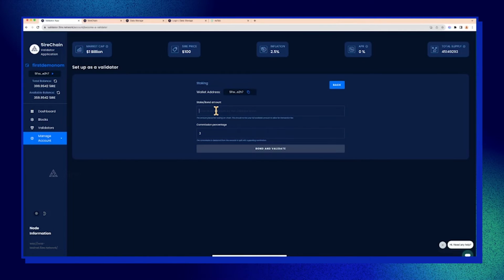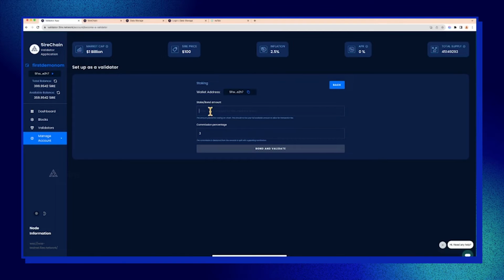5ireChain Validator App Walkthrough - Tech Demo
The 5ire Validator App developed by 5ireChain provides Validators with a user-friendly interface to monitor and manage their nodes efficiently. By using this application, Validators can contribute to the stability and security of the blockchain while earning rewards.

The Validator App allows Validators to perform tasks such as validating transactions, facilitating block creation, and participating in consensus with other Validators.

To begin your journey as a Validator on the 5ireChain, simply click on this link after meeting the minimum requirements. It will guide you through the process of becoming a Validator.

🛡️ Elevate your role in the blockchain revolution with the 5ireChain Validator App! 🌐

 Seamlessly monitor and manage your nodes, contribute to blockchain stability, and earn rewards!

 to our channel and stay up to date with the 5ireChain ecosystem.